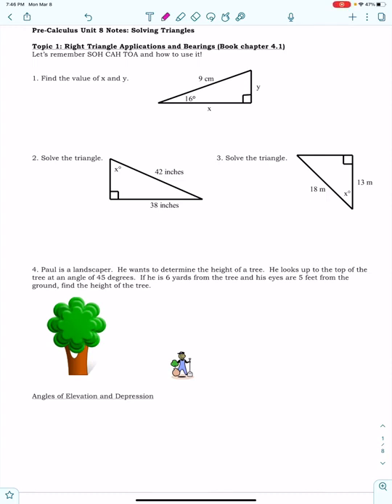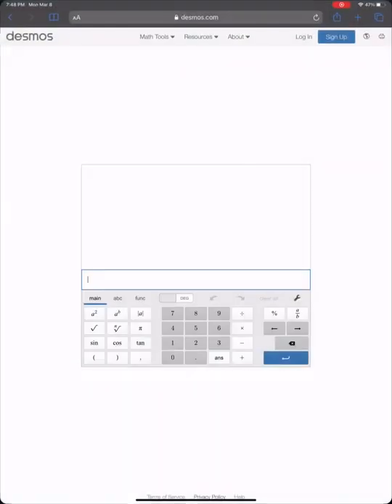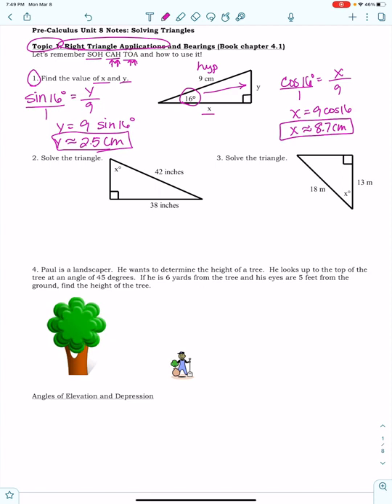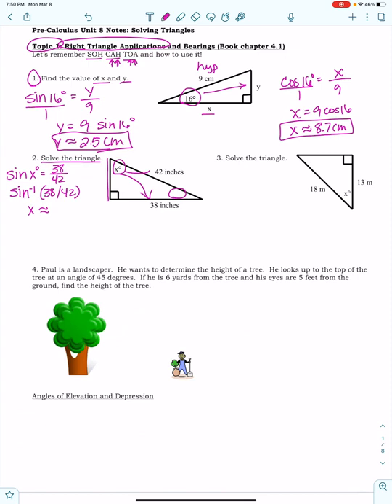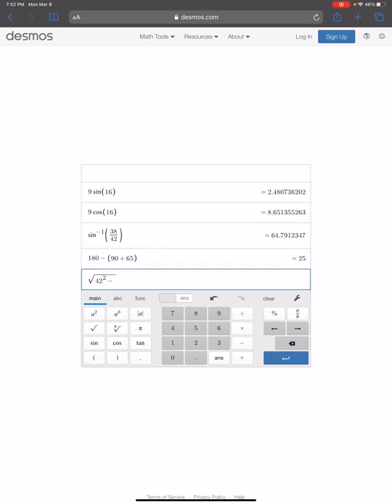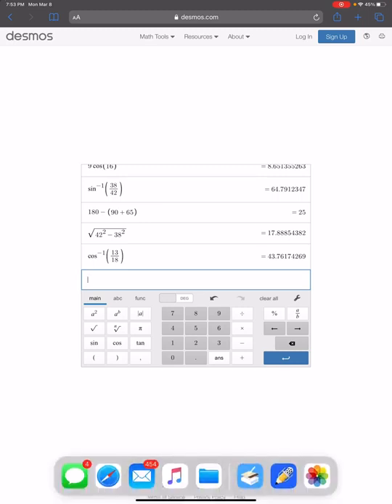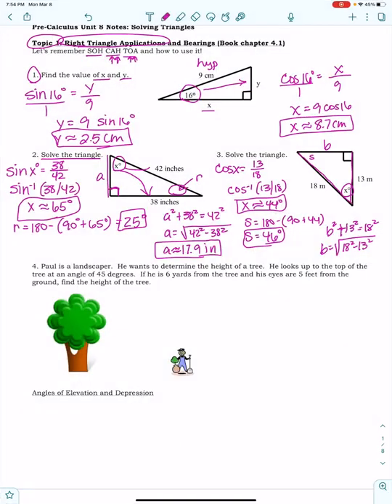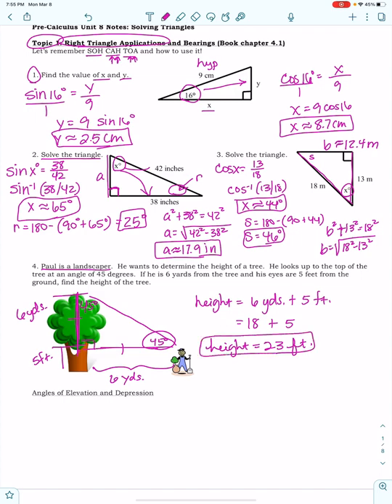PC Unit 8 Right Triangles Intro